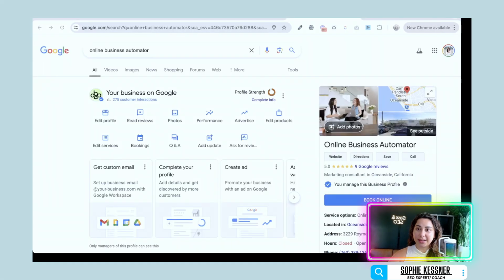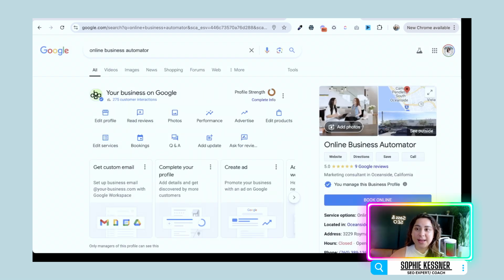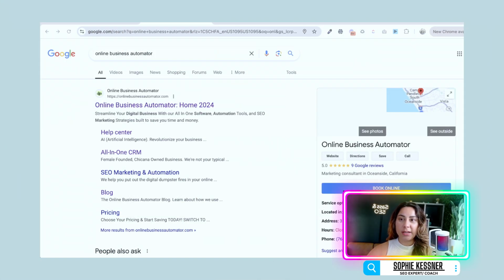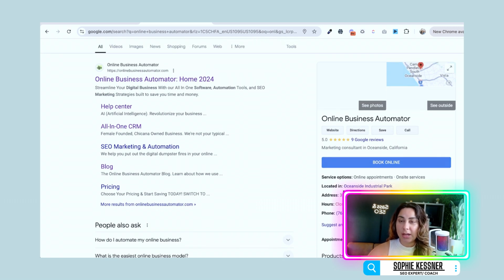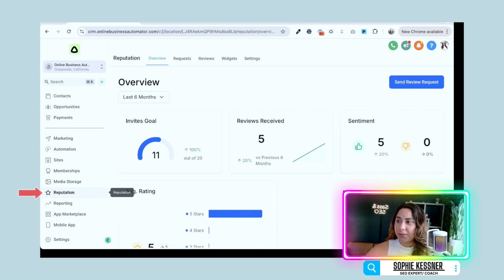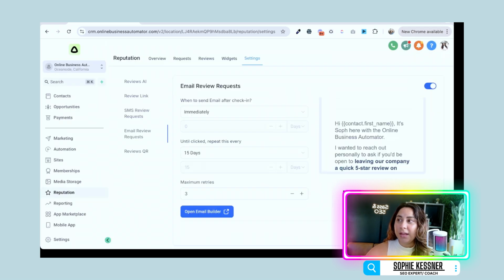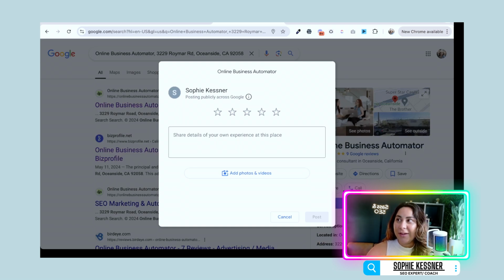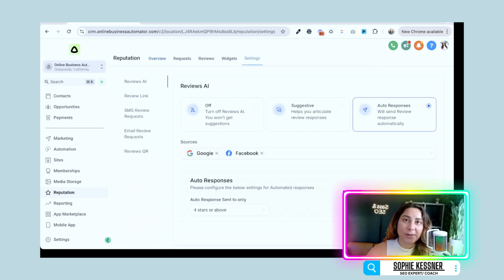How to Get a Google Review Link for your business | Google Business Profile Optimization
If you are wondering how to create a google review link for your business to send to clients and get those reviews rolling in - you're in the right place! In this video, I'll walk you through how to generate a google review link and how to streamline the whole process of sending review requests to your clients so you can get more reviews for your Google MyBusiness account without having to life a finger.

Google Reviews are an important factor of SEO marketing and increase trust and credibility - and you can do this even if you run and online business without a local address.

In order to do this, you'll need to have set up a Google MyBusiness Account. Not sure how to do that? No problem! Check out out previous video, where I walk you step by step through setting up your google business account:

Sophie Kessner is an Online Business Mentor and SEO consultant and founder of the Online Business Automator.